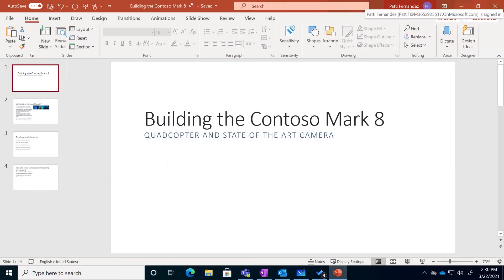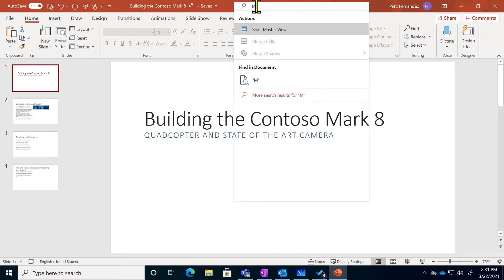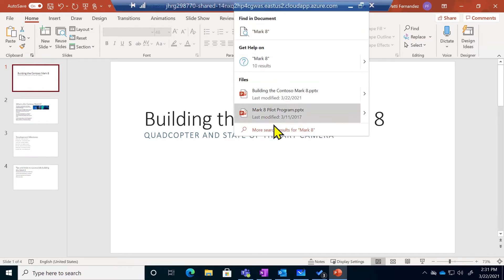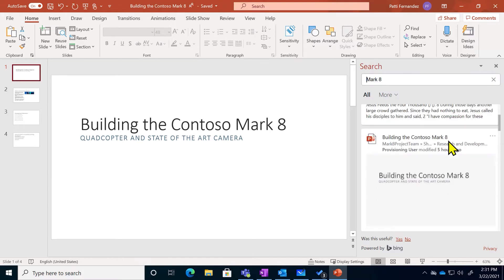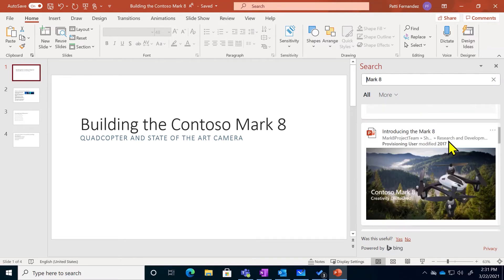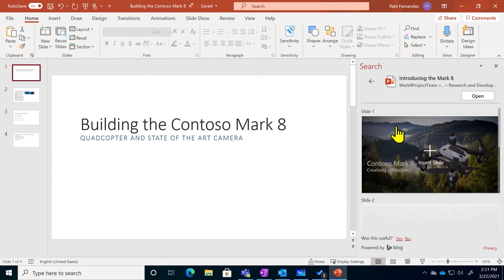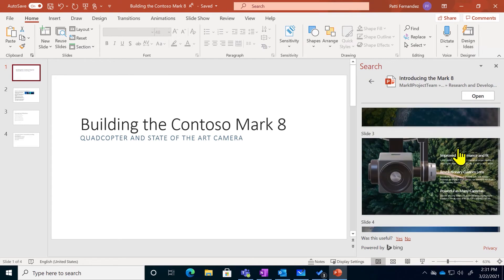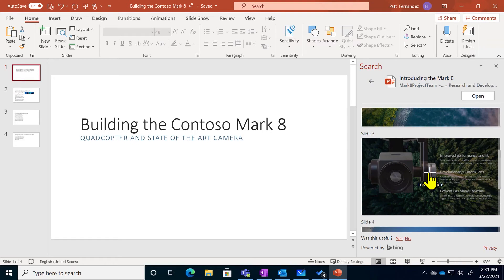Tips from a Trainer - Using the modern search bar in PowerPoint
Learn more about how to use Microsoft 365 for better collaboration